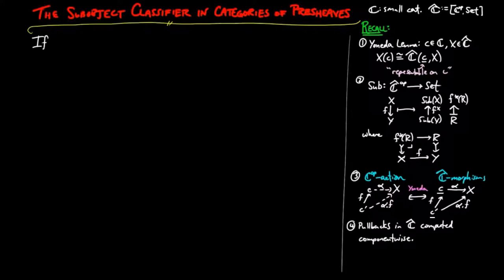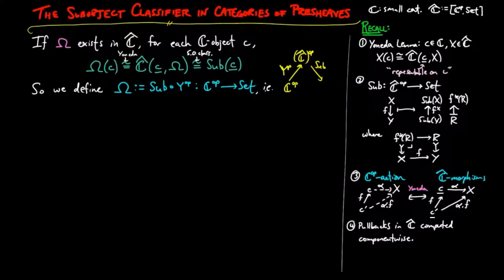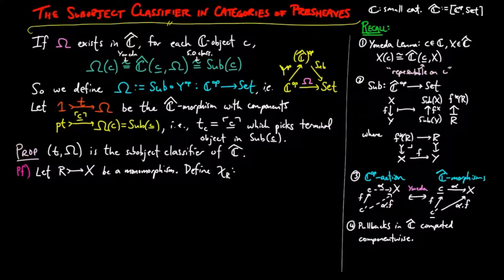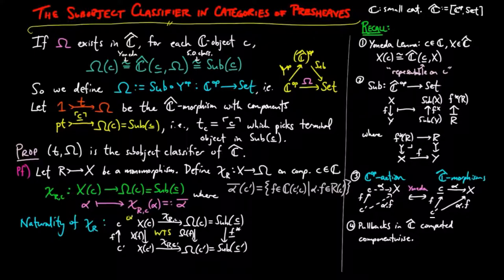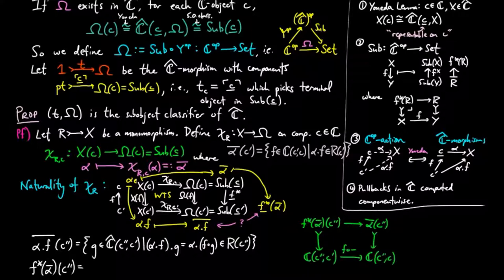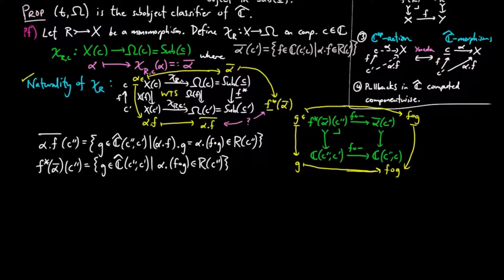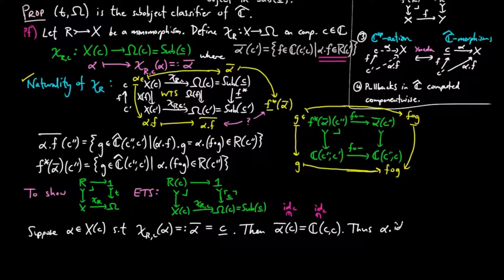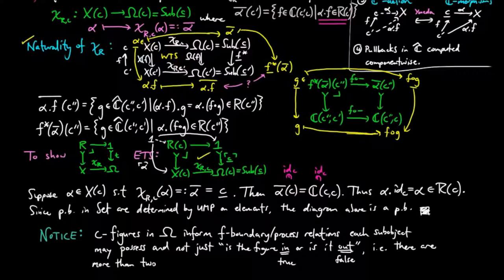The Subobject Classifier in Categories of Presheaves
We prove that categories of presheaves have subobject classifiers.